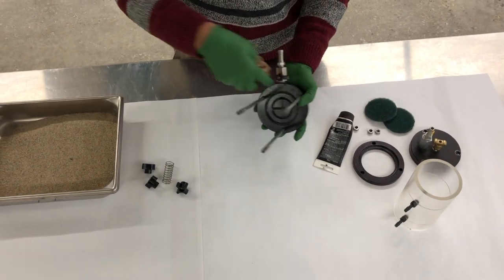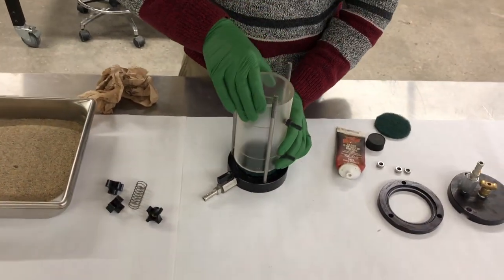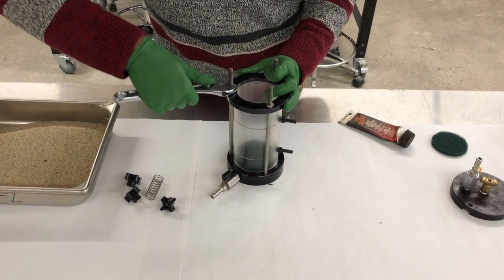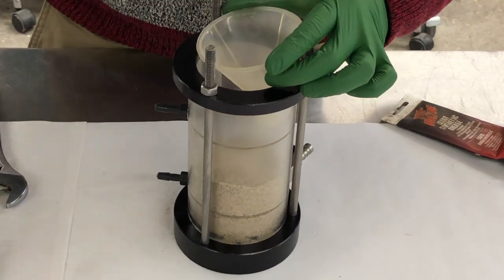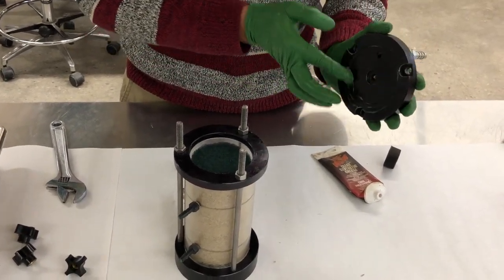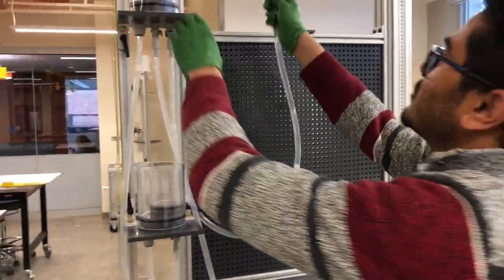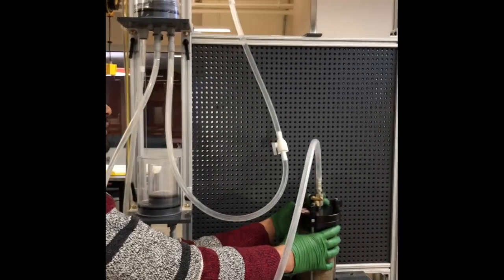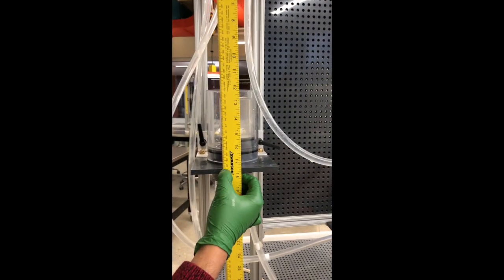CE 182 Lab 5: Permeability - Constant Head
UVM CE 182, video on Lab 5 Permeability - Constant Head